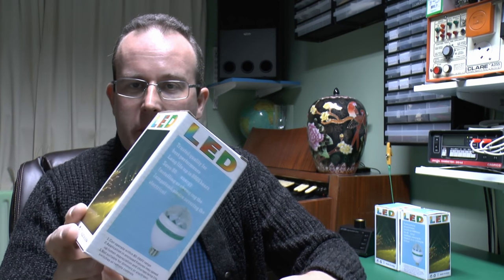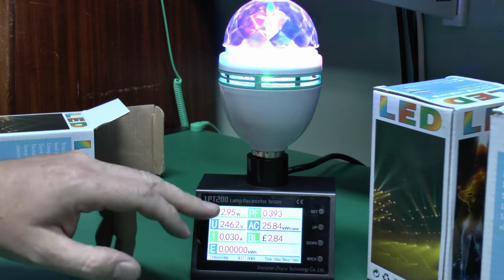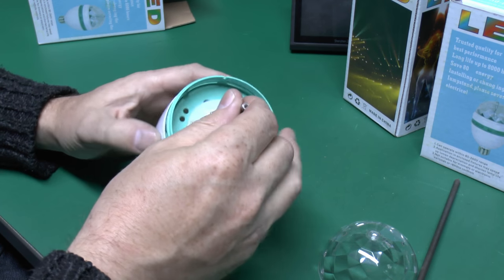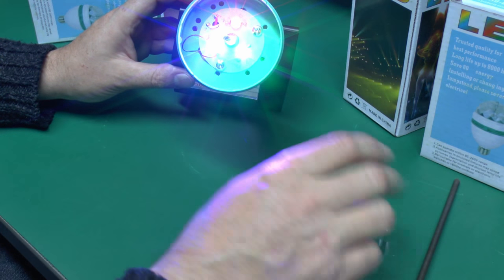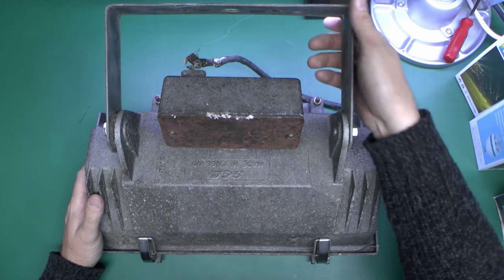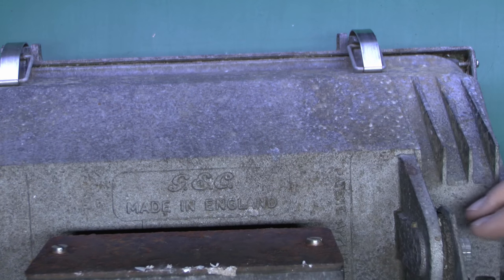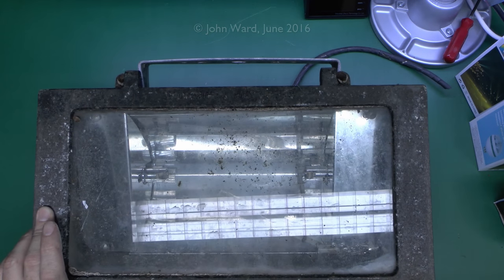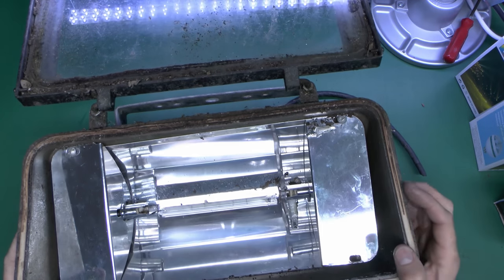Rotating LED lamps and an ancient halogen floodlight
More low cost LED lamps direct from China, these have moving parts.  Also featuring an old halogen floodlight which has been outside for several decades.